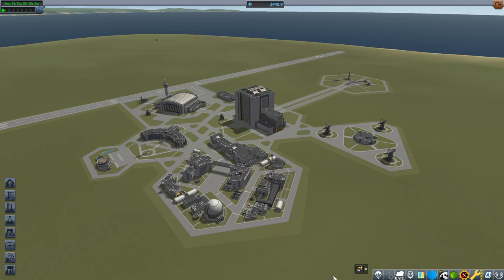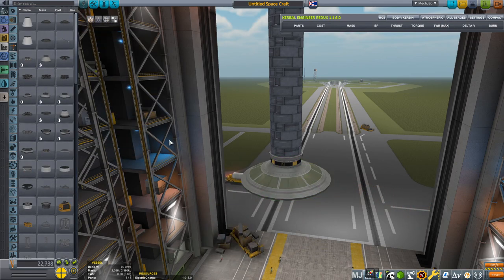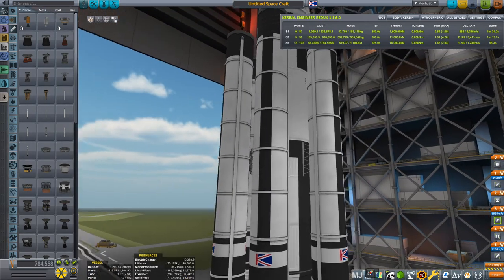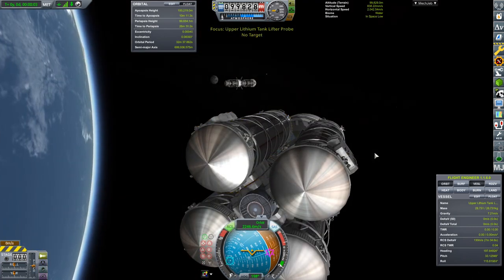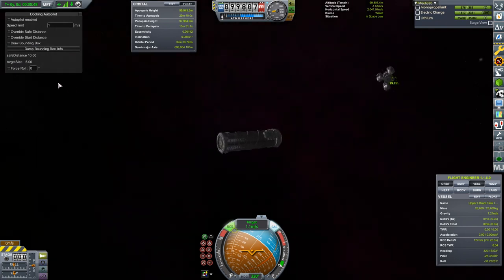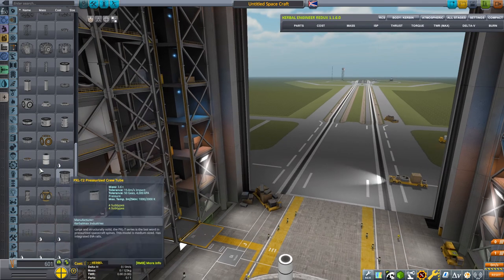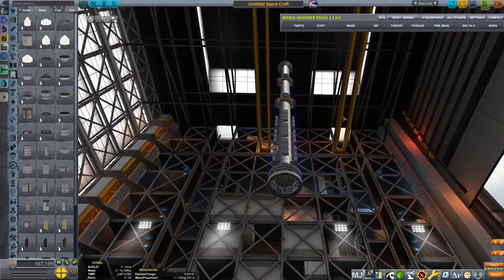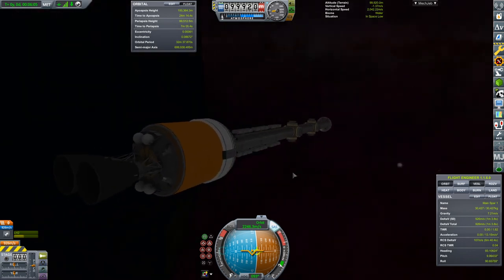Kerbal Space Program - Episode 38 - Fuel Tanks and Structure